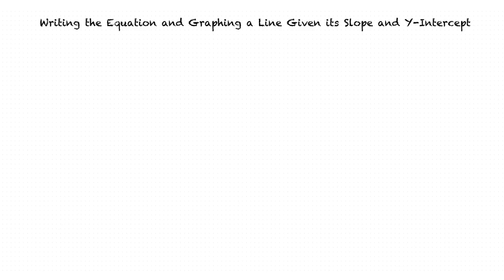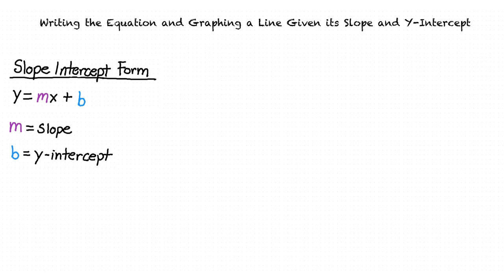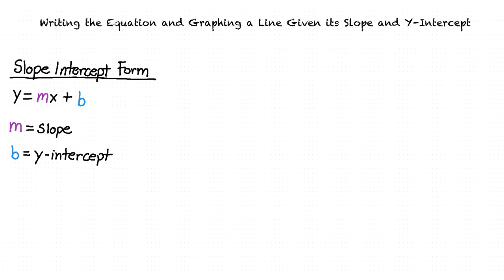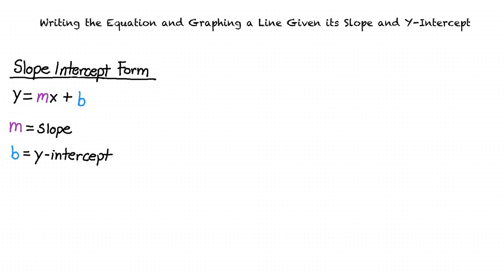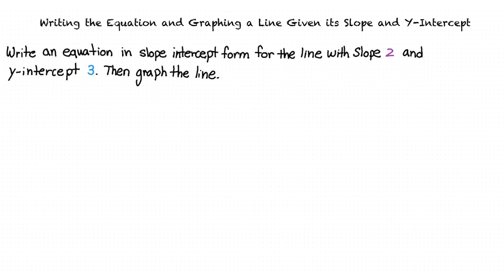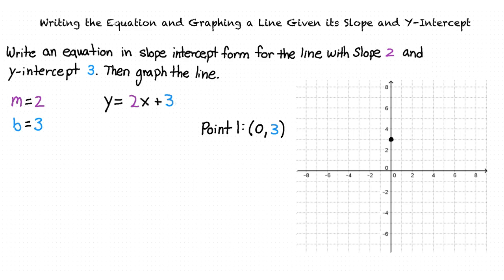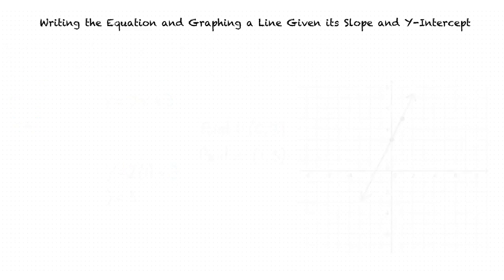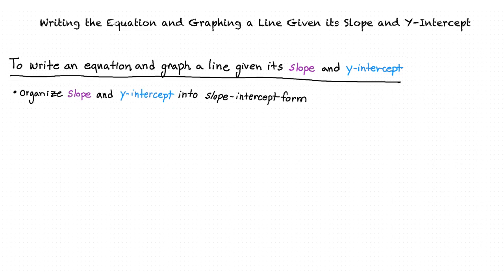Topic: Writing an Equation and Graphing a Line Given its Slope and Y-Intercept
This is a topic level video for Solving a Distance, Rate, Time Problem Using a Linear Equation for ASU.

Join us!